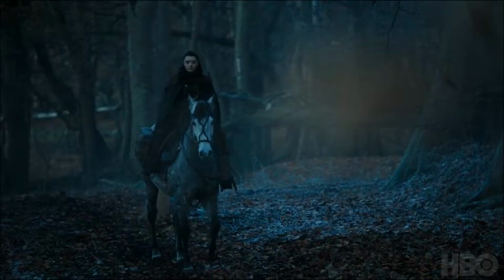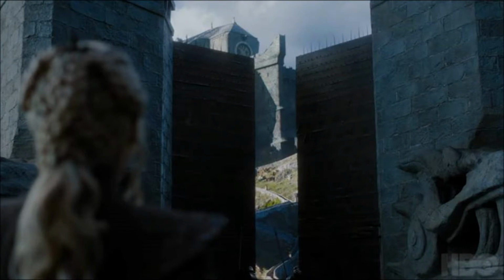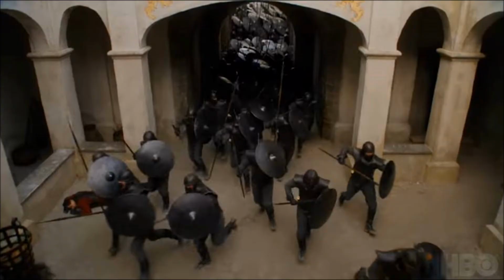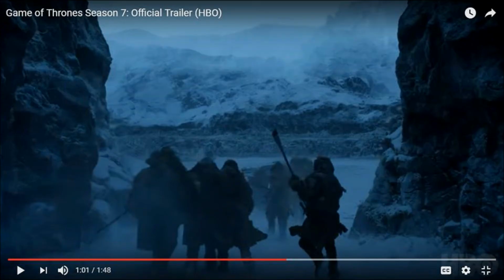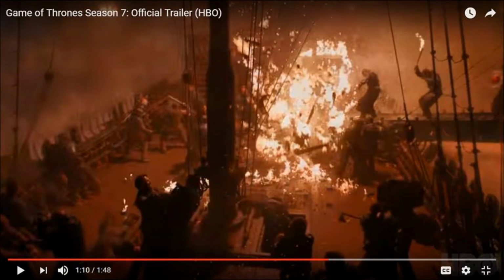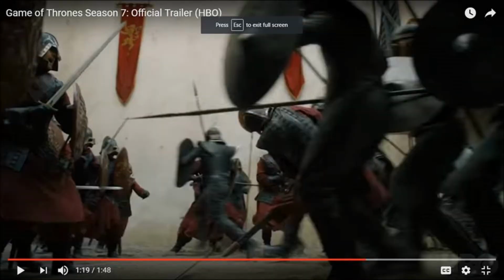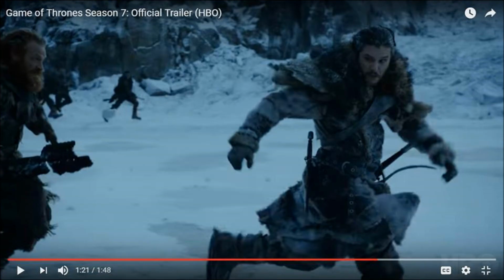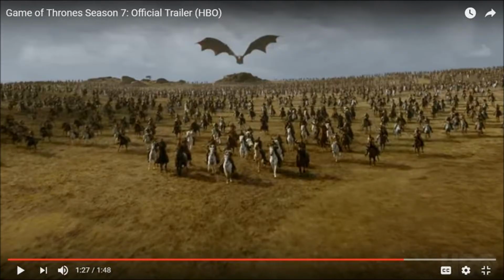Game of Thrones Season 7: Official Trailer BREAKDOWN and REACTION.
Giving my initial thoughts on the new official trailer, as well as going through the most important shots featured.